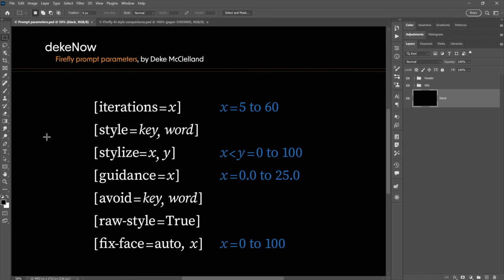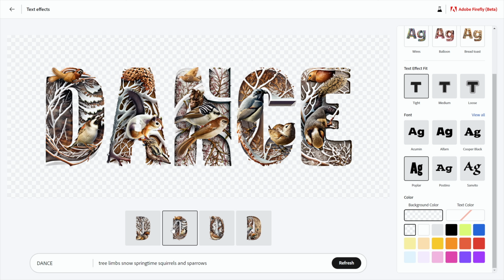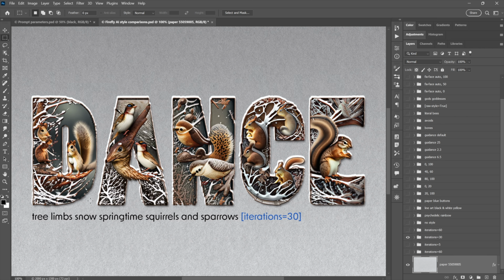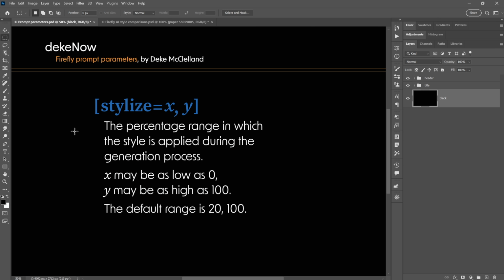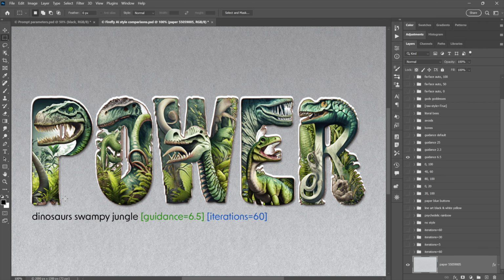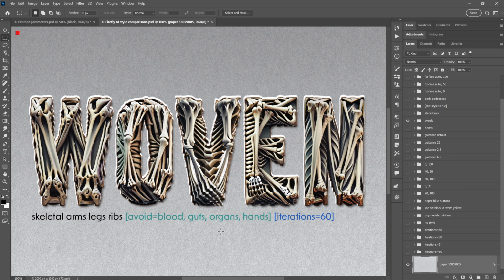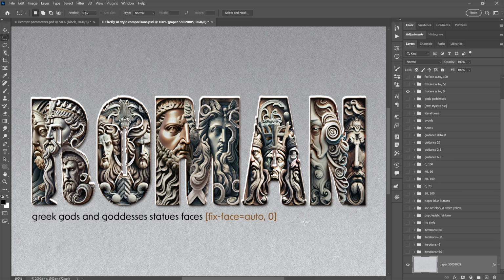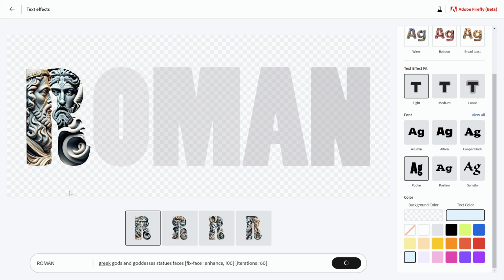Hands On with Adobe’s New Groundbreaking AI, Part 2!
Like other generative AI, Adobe Firefly lets you refine and enhance the quality of your images using style tags, which Adobe calls “prompt parameters” because you enter them into the same line as the text prompt. Learn how seven of them work in this cheerful, exciting video. Yes, there will be cute animals!

[CHAPTERS]
00:00 Achieve Better Results in Firefly Using Tags
01:01 The Best Tag of All, [iterations]
06:03 A Quick Plug for My Patreon
06:25 [iterations] Comparisons
08:01 The [style] Tag
10:35 The [stylize] Tag
13:37 The [guidance] Tag
16:09 The [avoid] Tag
18:14 The [raw-style] Tag
19:44 The [fix-face] Tag
23:20 The Seven Tags in Review
24:00 Thank You So Much
25:07 The Missing Image, a Classic Editing Mistake